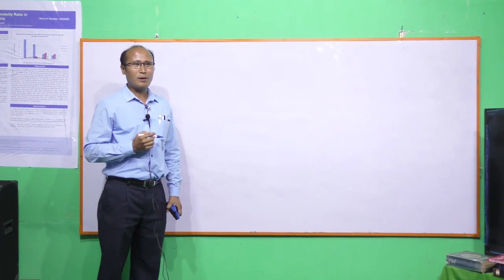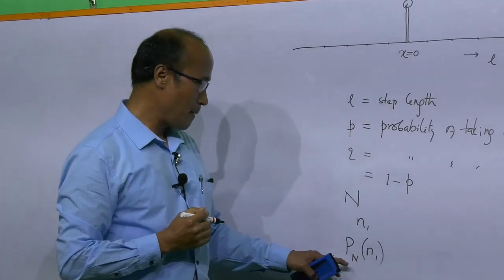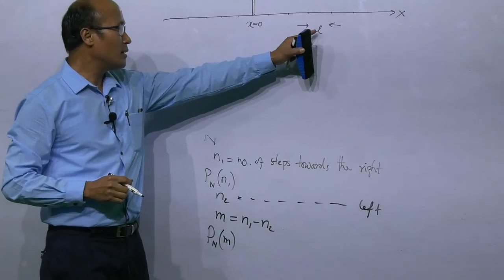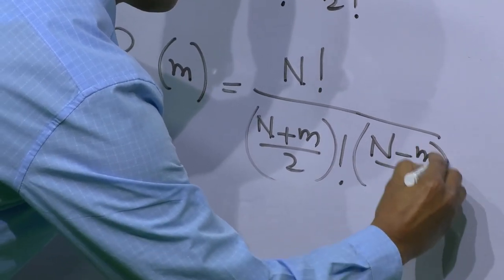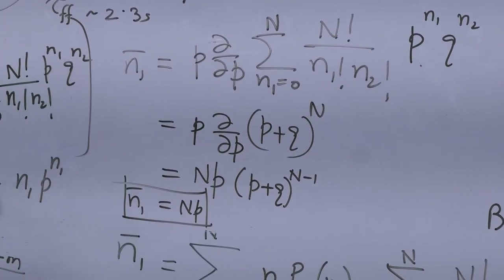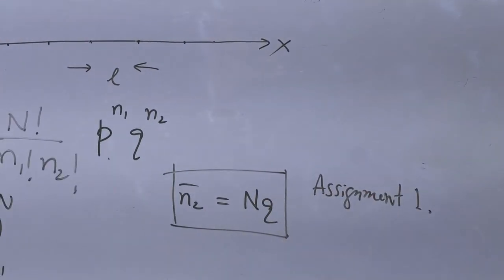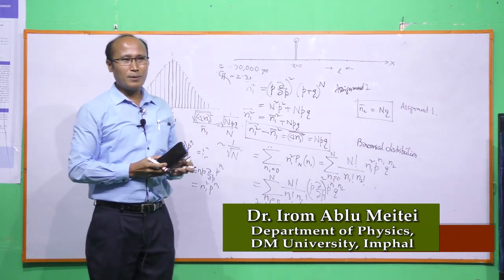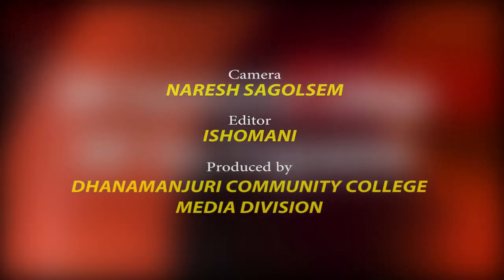Random Walk and Binomial distribution by Dr Irom Ablu Meitei, Physic Dept DM University Imphal